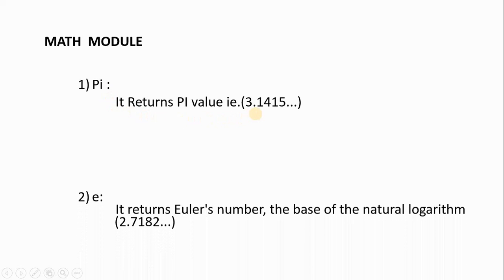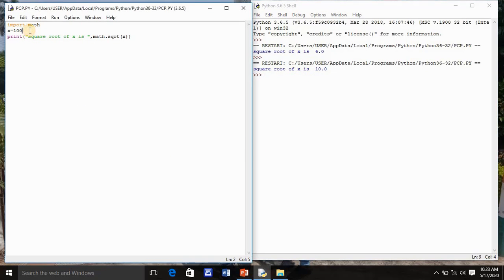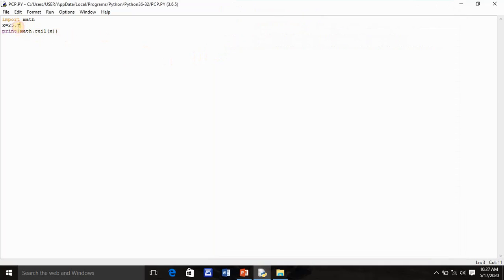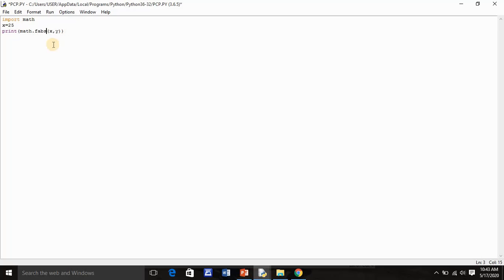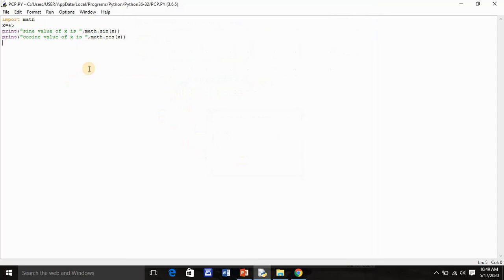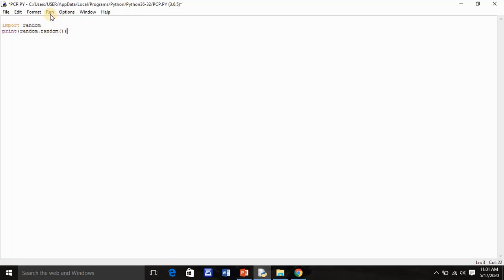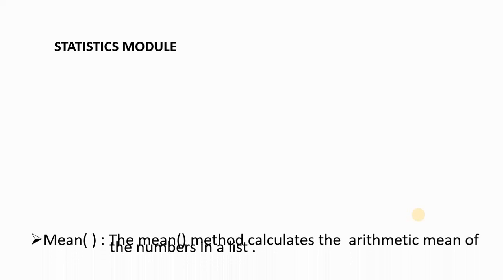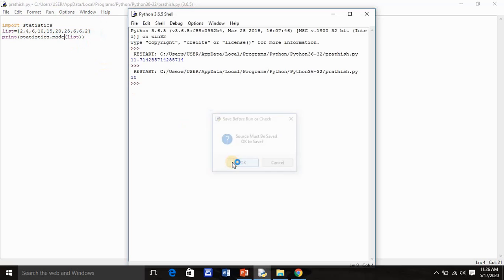introduction to module video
class xi CS-Introduction to modules